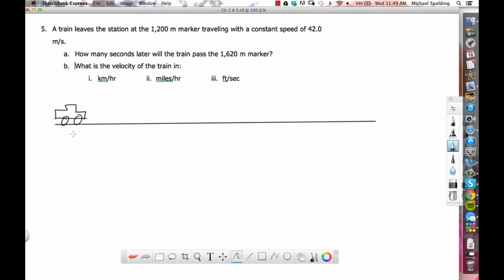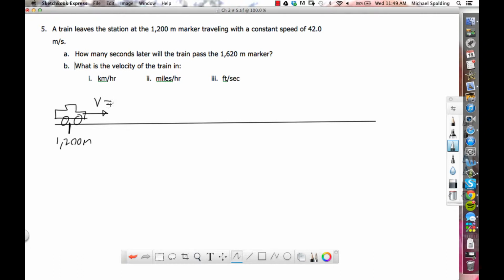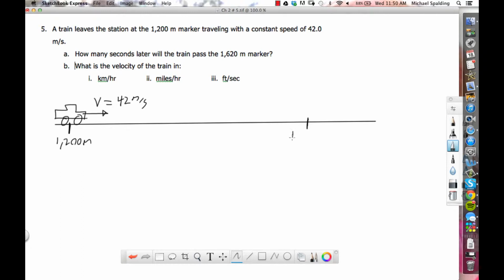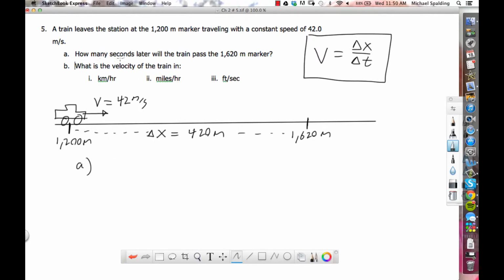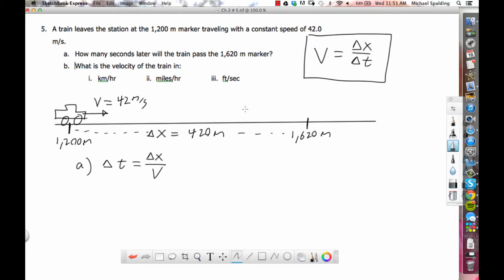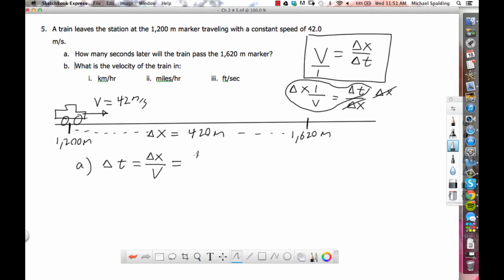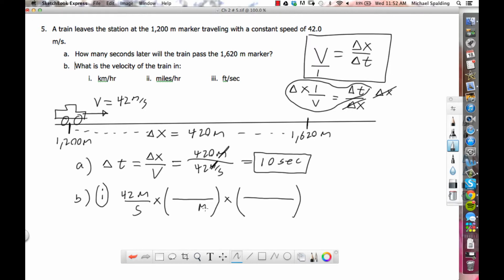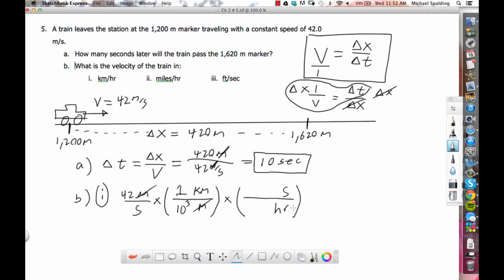Ch 2 # 5 (reg).mp4